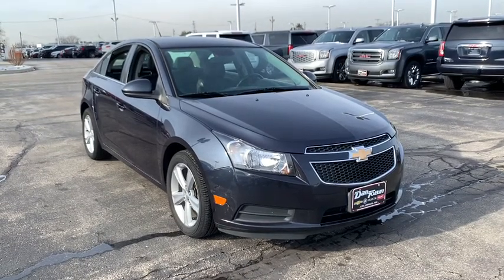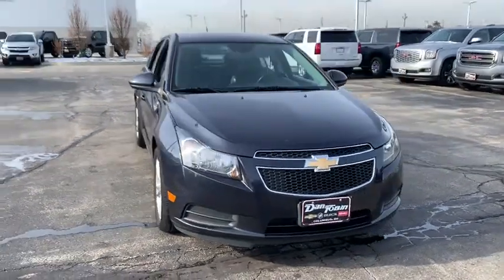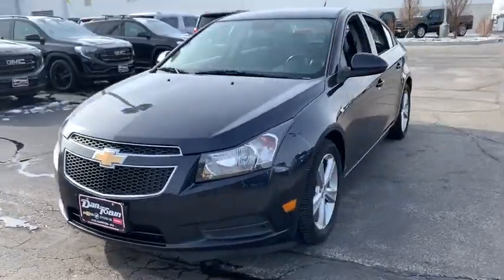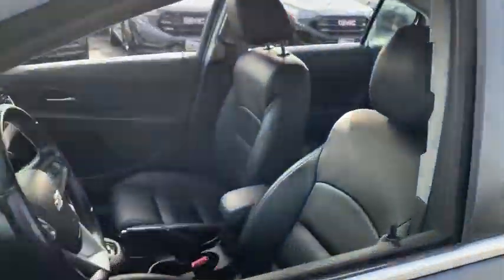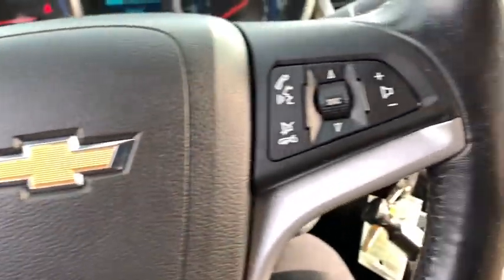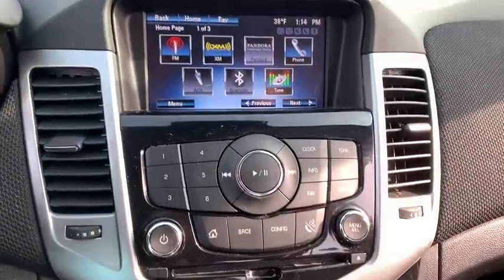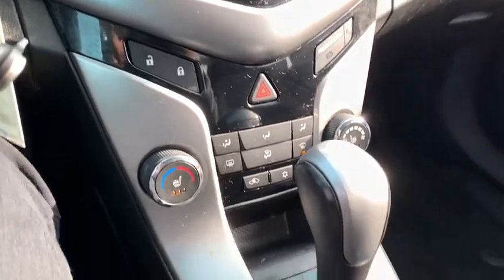2014 Chevrolet Cruze Dublin, Powell, Hilliard, Columbus, Westerville, OH 19TX572A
Blue Ray Metallic Used 2014 Chevrolet Cruze available in Columbus, Ohio at Dan Tobin Buick GMC. Servicing the Dublin, Powell, Hilliard, Westerville, OH area.

***At Dan Tobin We Offer VIP Benefits Including A 3 Day/150 Miles Money Back Guarantee, 60- Day Limited Powertrain Warranty On Most Vehicles, And Market Based Pricing To Ensure A No Haggle Experience***brbrbrClean CARFAX. blue ray metallic 2014 Chevrolet Cruze 4D Sedan 2LT ECOTEC 1.4L I4 SMPI DOHC Turbocharged VVT 6-Speed Automatic Electronic with Overdrive FWDbrbrbrWe carry all makes and models and have vehicles in all different colors.